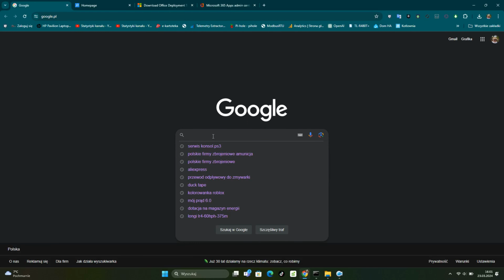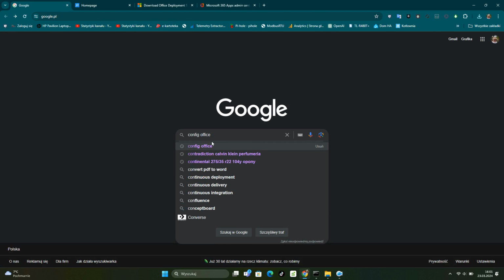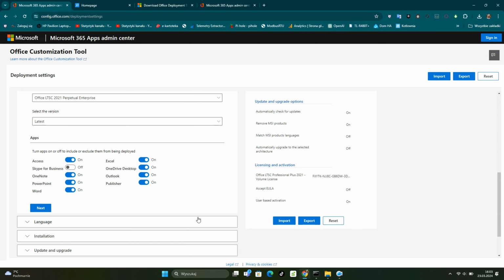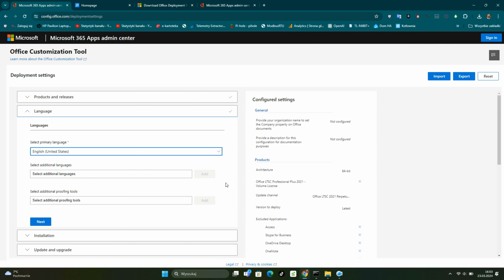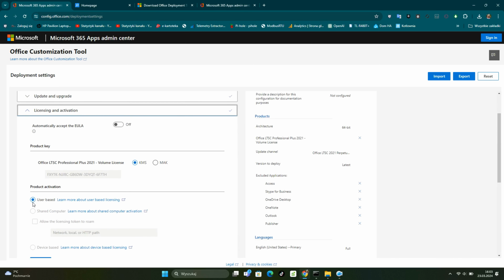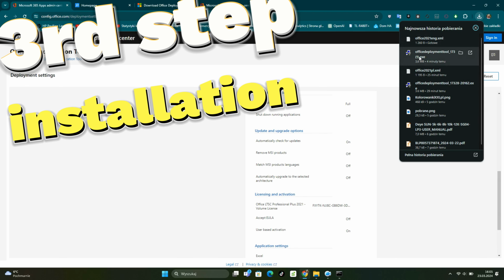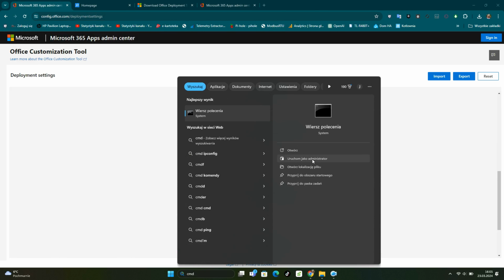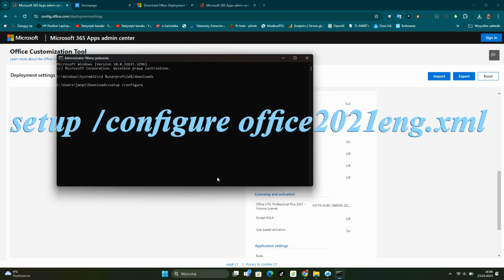[3 steps] Download and install Original Office Professional 2021 for free | Step by Step Guide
//cmd commands://
cd %userprofile%/downloads
setup /configure office2021eng.xml